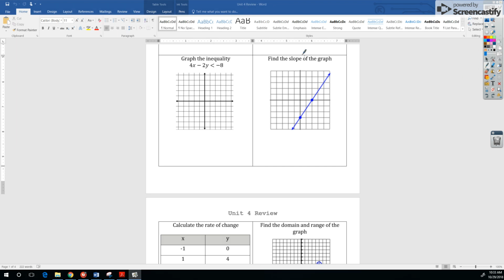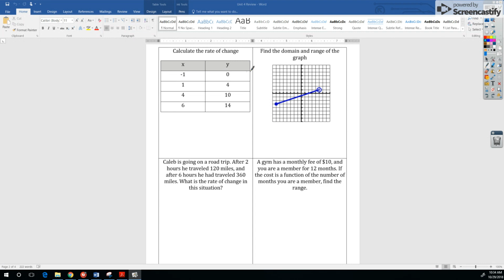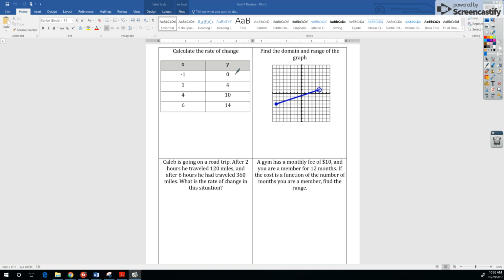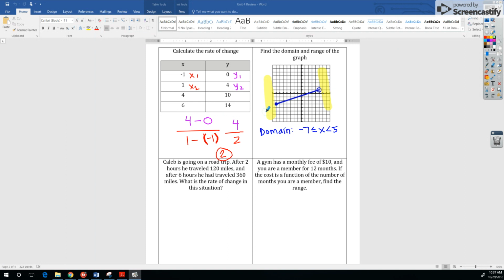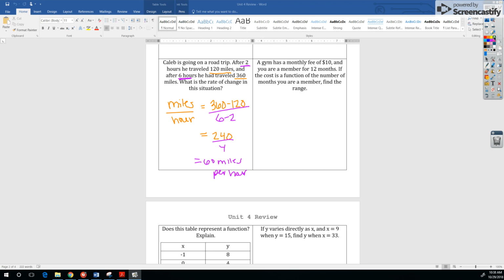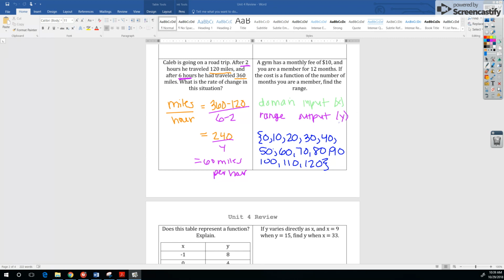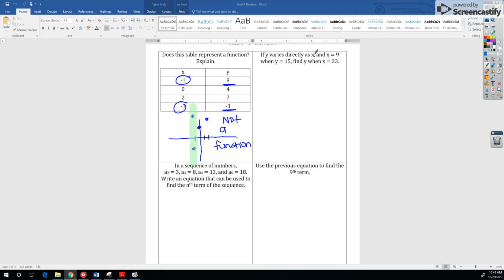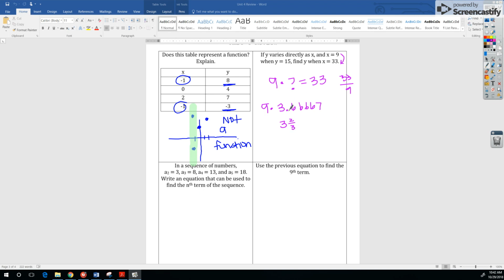Unit 4 Review Video #2